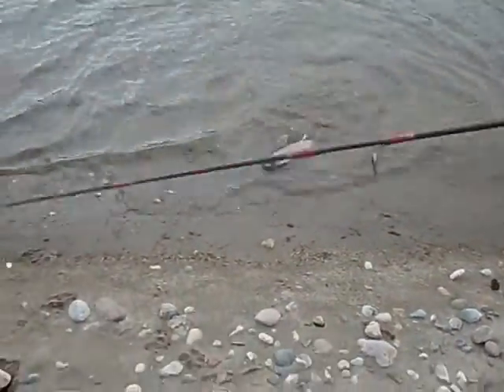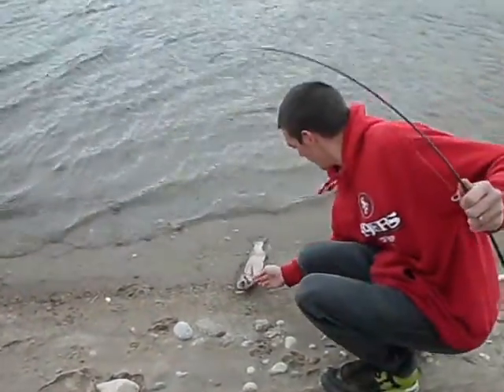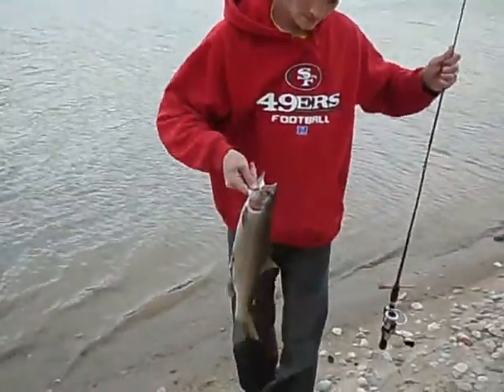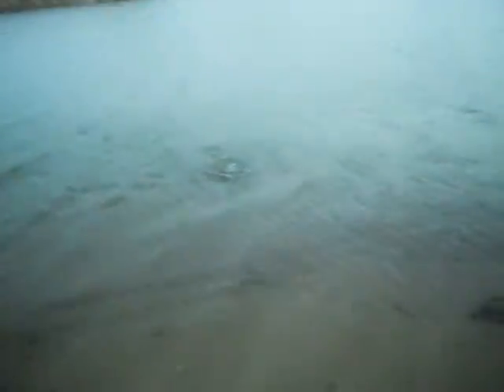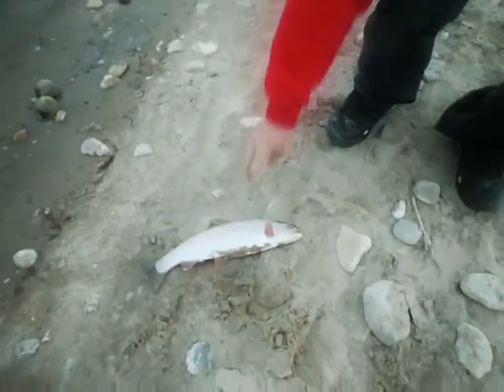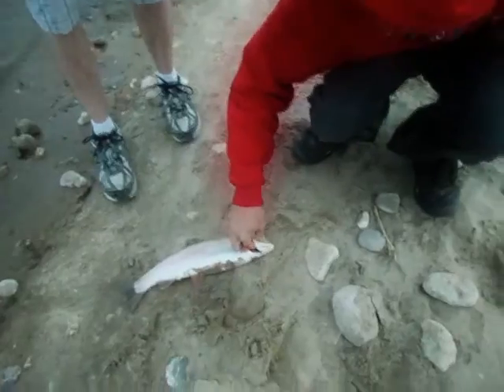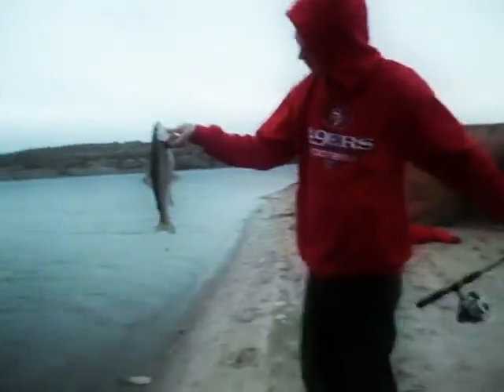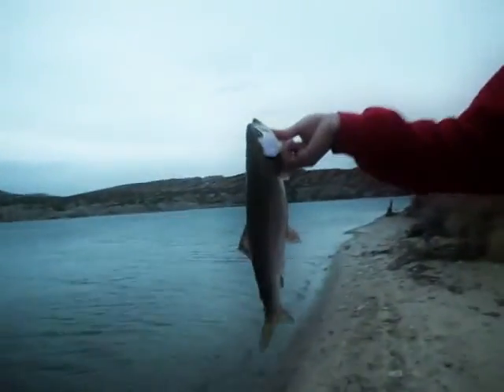Rainbow Trout Fishing Trip